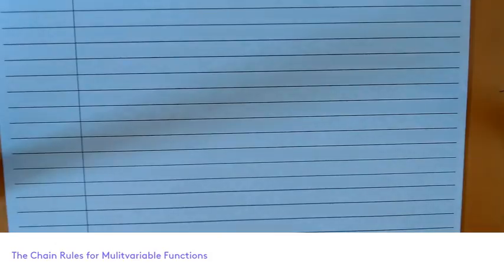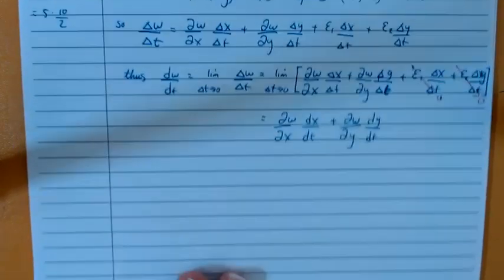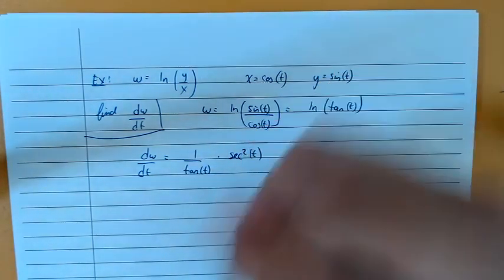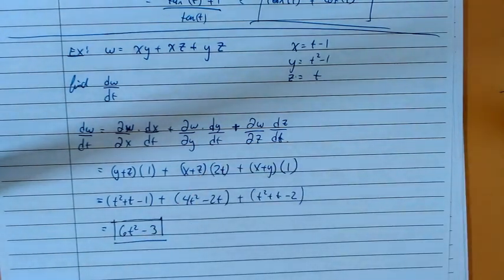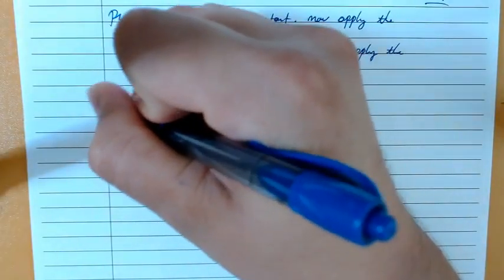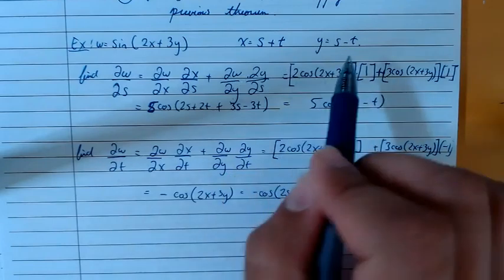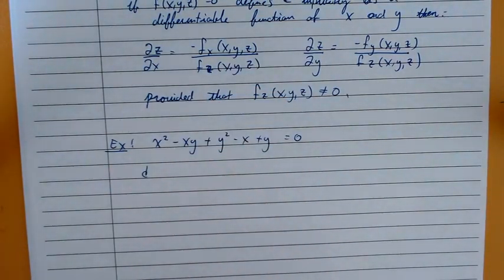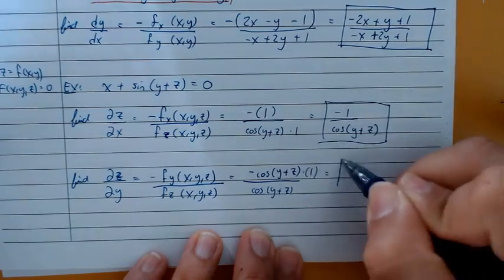Chain Rules for Multivariable Functions